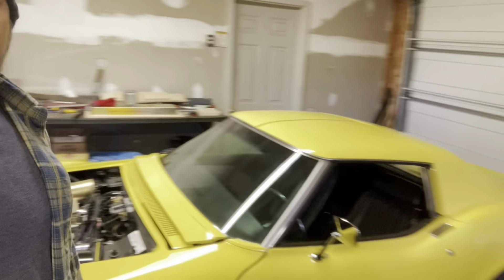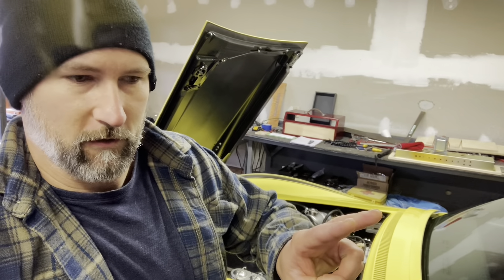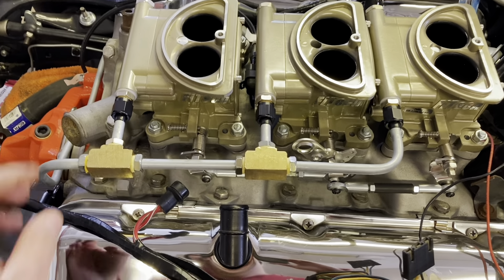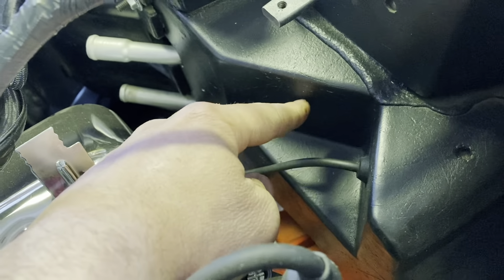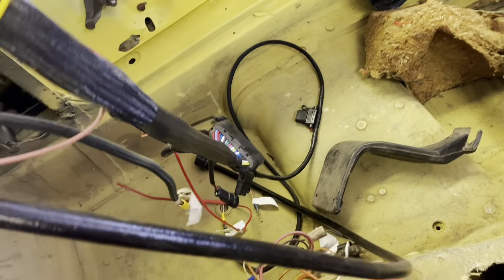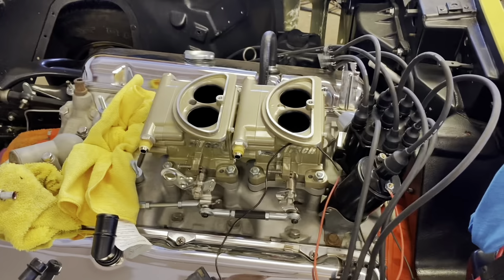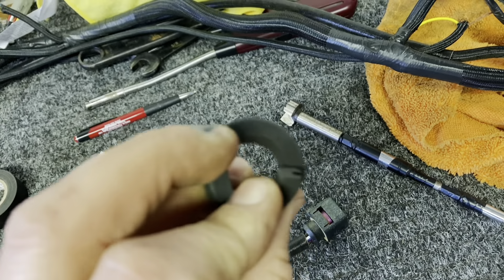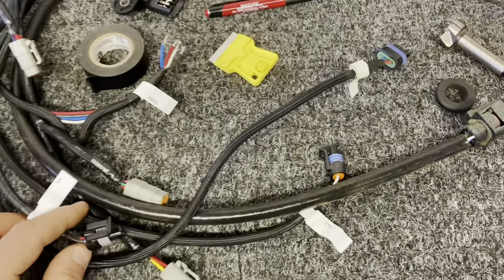FiTech tri power efi install part 4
Installing FiTech tri power system on my 1969 corvette 427 engine